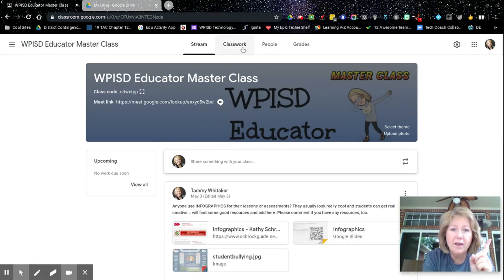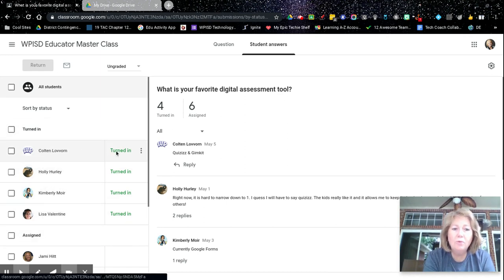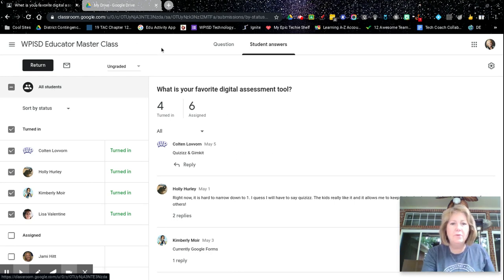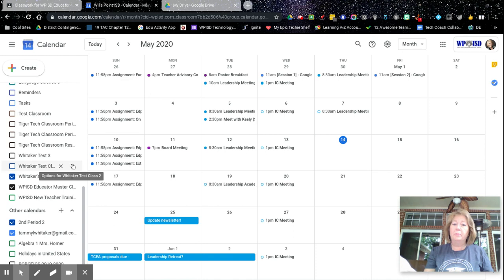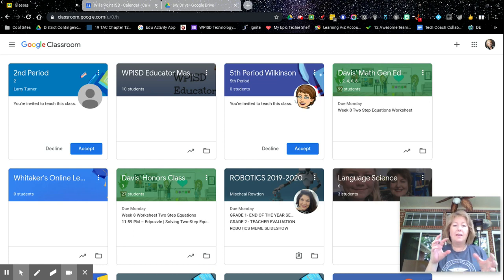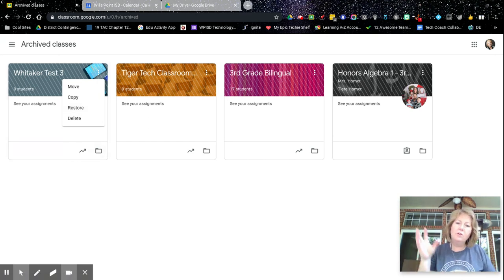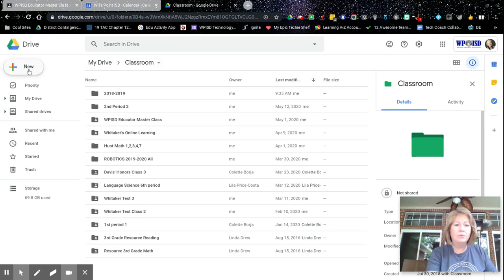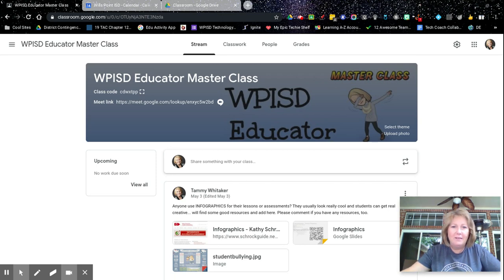Google Classroom - End of Year Wrap Up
Steps to take to clean up Google Classroom at the end of the year to prepare for a more organized start to the next.